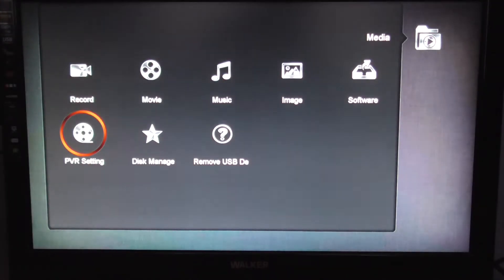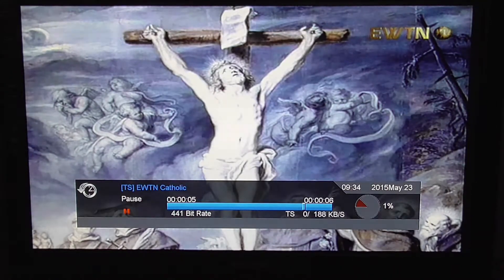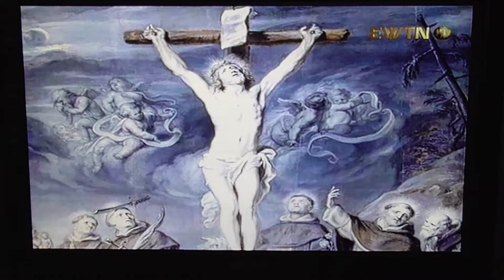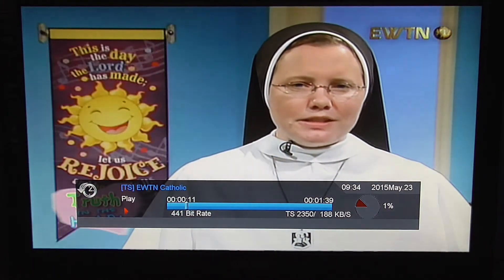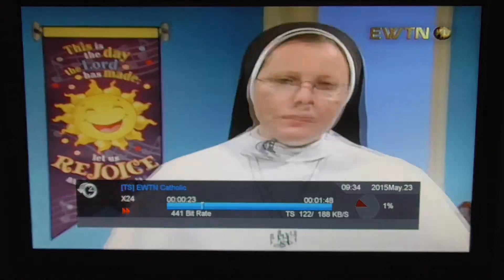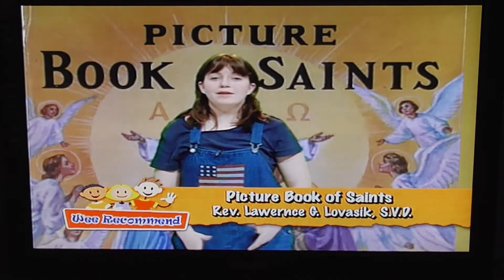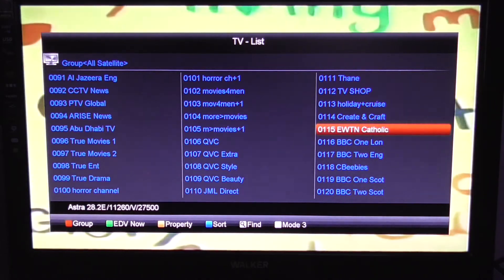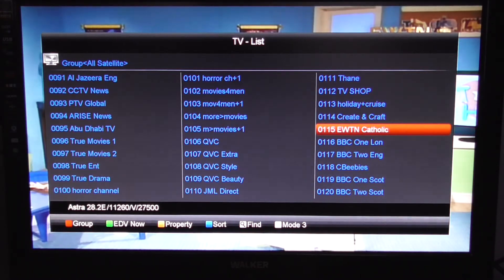Edision Piccollo 3in1 Plus CI Pause and Record Live TV